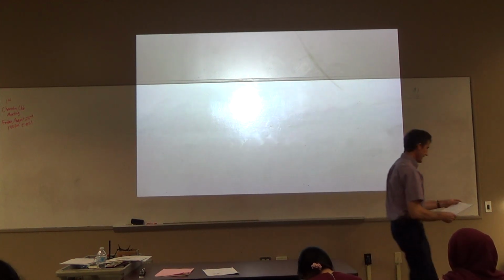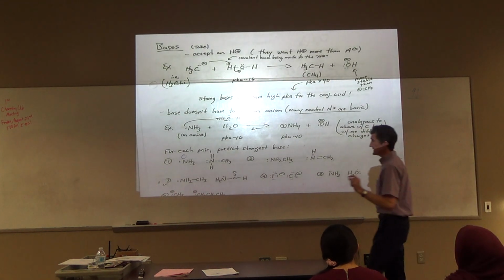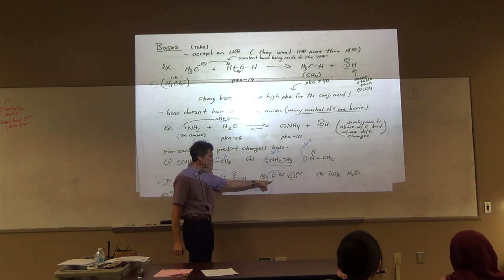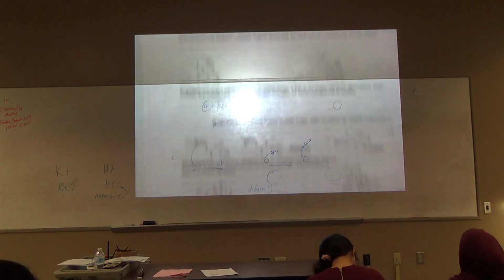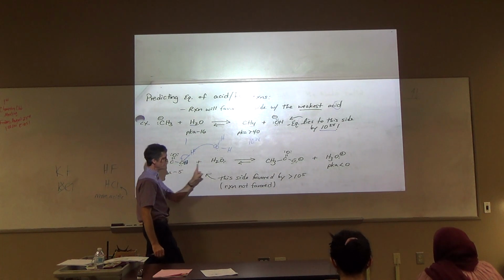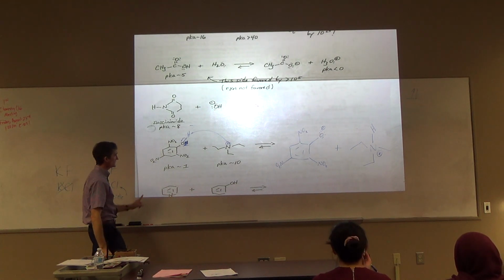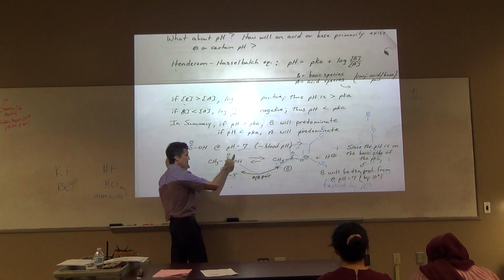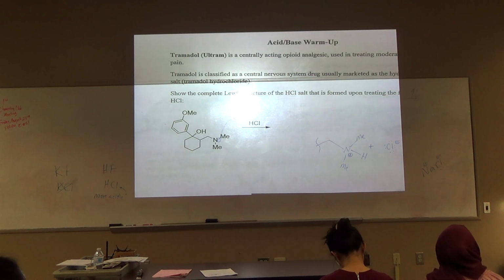Organic I_August28_Finish Acid Base Chemistry